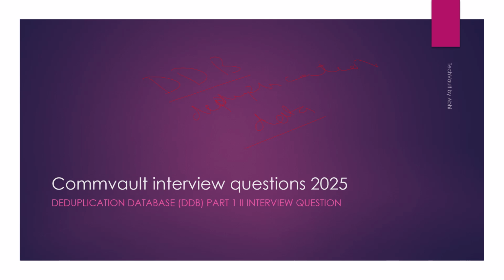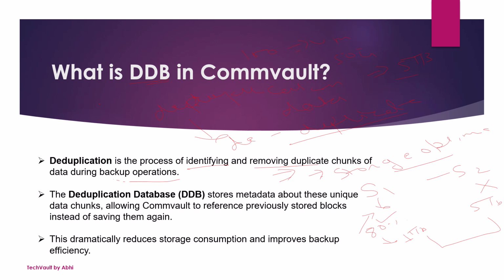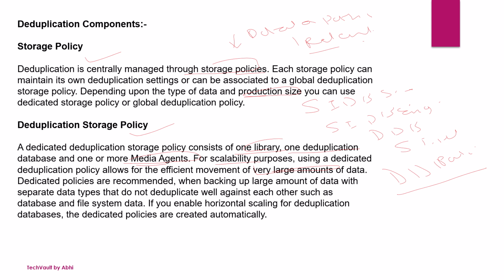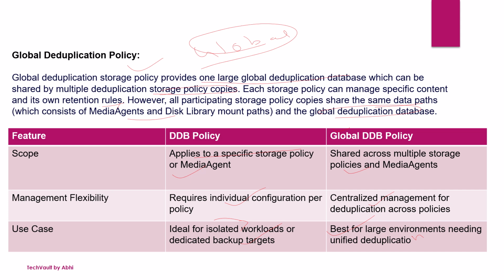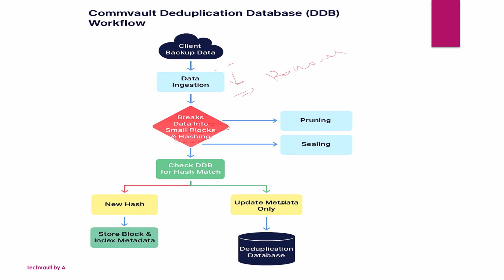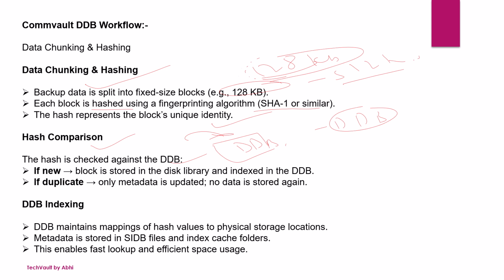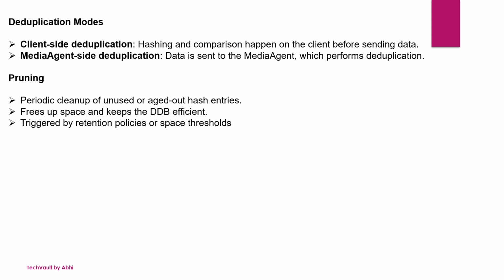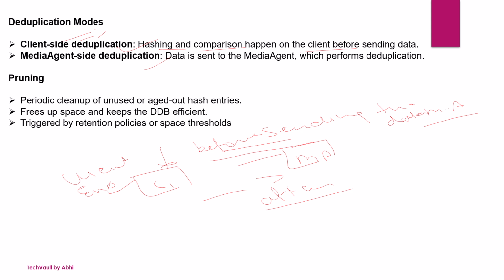Deduplication (DDB) – Interview-Focused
Welcome to TechVault by Abhi!
In this comprehensive video, we dive deep into the concept of Deduplication (DDB) — a critical component of modern backup and storage systems. Whether you're preparing for an interview, working in enterprise IT, or simply want to understand how data deduplication works, this tutorial is designed to give you clarity, confidence, and practical insights.

🔍 What You'll Learn in This Video:
- ✅ What is Deduplication (DDB) in backup systems?
- ✅ Why deduplication is essential for storage optimization
- ✅ Inline vs Post-Process Deduplication: Key differences
- ✅ Block-level vs File-level deduplication
- ✅ How DDB works in Commvault, Veeam, and other enterprise tools
- ✅ Real-world use cases in cloud and hybrid environments
- ✅ Common interview questions and how to answer them
- ✅ Deduplication vs Compression: What's the difference?

🎯 Why This Topic Matters:
Deduplication is a game-changer in data management. It reduces storage costs, improves backup efficiency, and enhances disaster recovery strategies. Understanding DDB is crucial for roles like:
- Backup Administrator
- Storage Engineer
- Cloud Architect
- IT Support Specialist
- DevOps Engineer

💼 Interview-Focused Insights:
We’ve included real interview questions and sample answers to help you stand out:
- “Explain how deduplication works in Commvault.”
- “What’s the difference between inline and post-process deduplication?”
- “How does deduplication improve backup performance?”
- “Can deduplication be used with encrypted data?”
These questions are commonly asked in technical interviews for enterprise IT roles. This video helps you answer them with clarity and confidence.
Architecture & Concepts
• What is the role of the Deduplication Database (DDB) in Commvault?
• Explain the difference between client-side and media agent-side deduplication.
• How does Commvault identify duplicate data blocks during backup?
• What are the components of a DDB and how are they stored?
• What is a DDB partition and why is it used?
🔹 Performance & Sizing
• How do you size a DDB for a new Media Agent?
• What are the best practices for DDB disk layout and performance optimization?
• How does DDB pruning work and what triggers it?
• What is the impact of DDB fragmentation and how do you mitigate it?
Troubleshooting & Maintenance
• What steps would you take if a DDB goes offline or corrupt?
• How do you perform a DDB reconstruction and when is it necessary?
• What logs or tools do you use to troubleshoot DDB performance issues?
• How do you monitor DDB health and growth over time?
🔹 Advanced Scenarios
• Can you explain the process of DDB sealing and its implications?
• What happens during a DDB migration and how do you prepare for it?
• How does Commvault handle DDB replication across sites?
• What are the risks of running multiple DDBs on a single Media Agent?

🧠 TechVault Tips:
- Use diagrams and analogies to explain DDB in interviews
- Mention vendor-specific implementations (Commvault, Veeam, NetBackup)
- Highlight storage savings and bandwidth optimization
- Discuss challenges like hash collisions and metadata overhead

If you found this video helpful, don’t forget to: 👍 Like